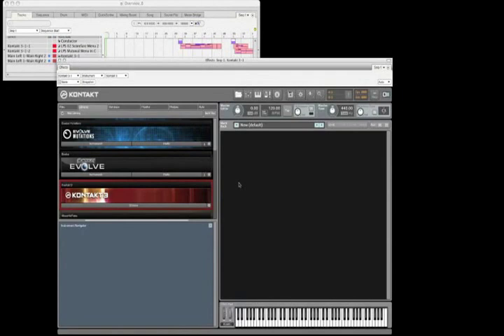Native Instruments - Evolve Mutations Tutorial